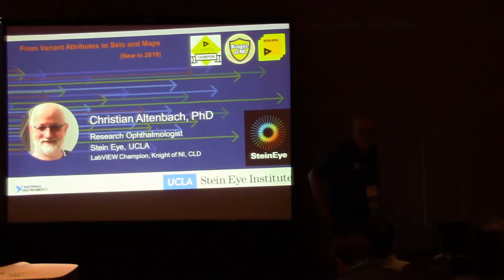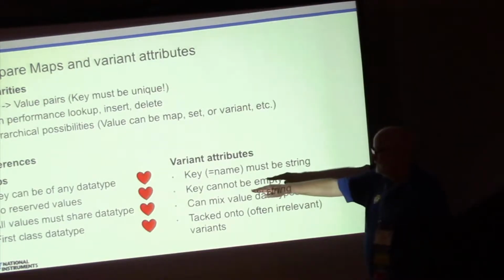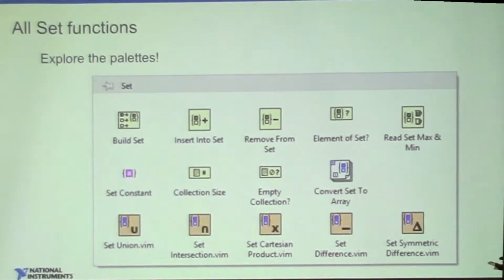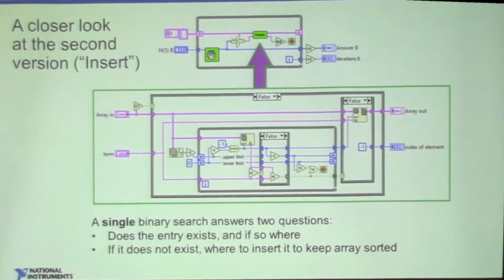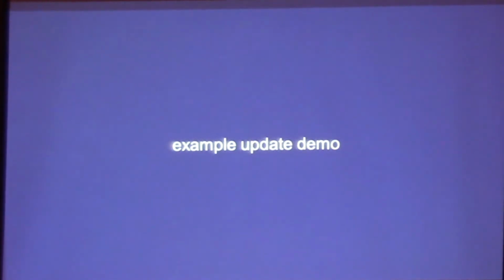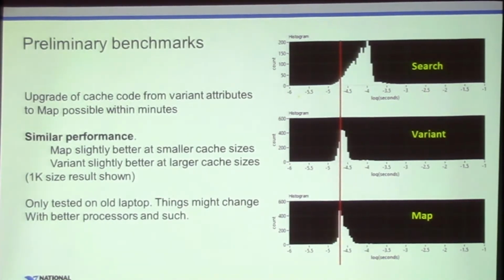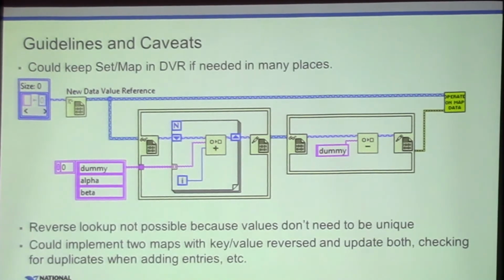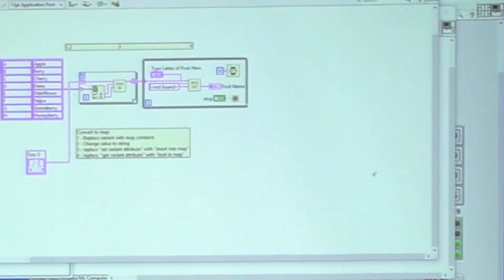2019 NIWeek 512 Christian Altenbach From Variant Attributes to Sets and Maps in LV2019